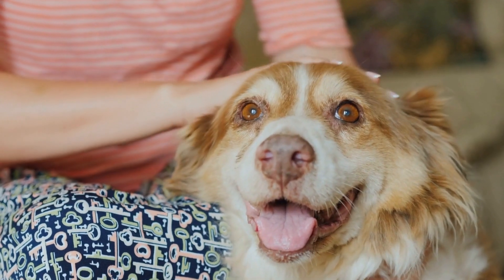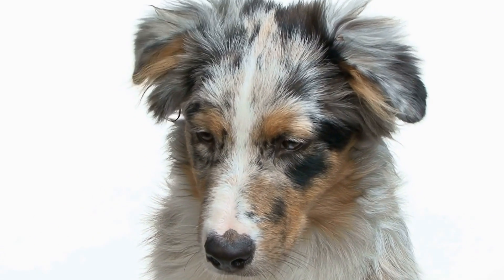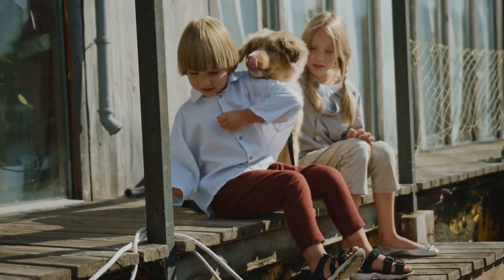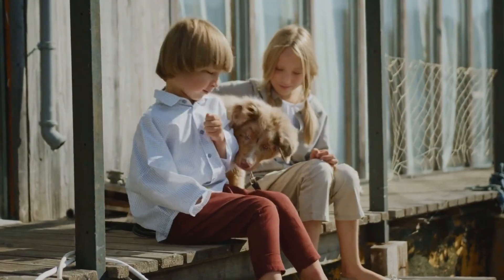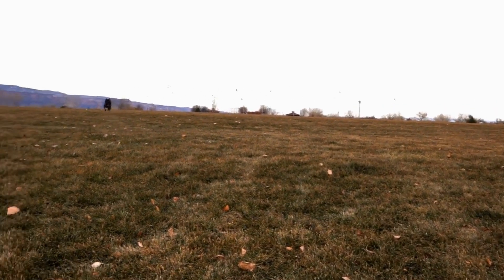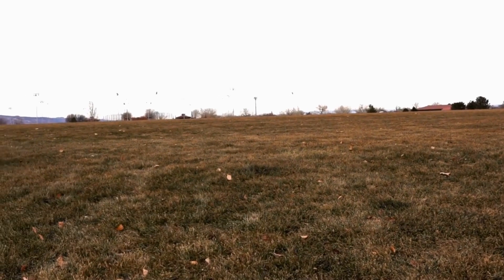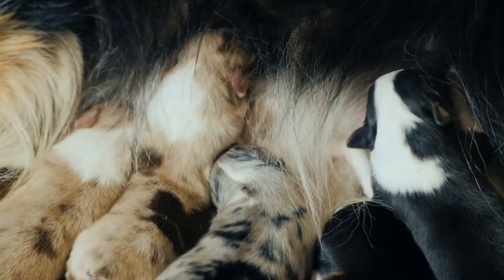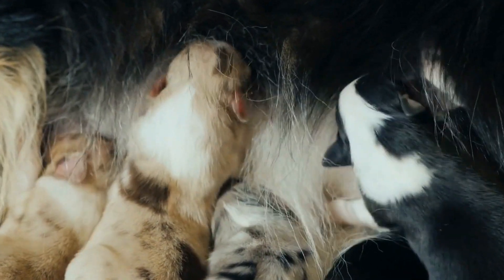Natural Tick & Flea Prevention for Australian Shepherds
Natural tick and flea prevention for Australian Shepherds.